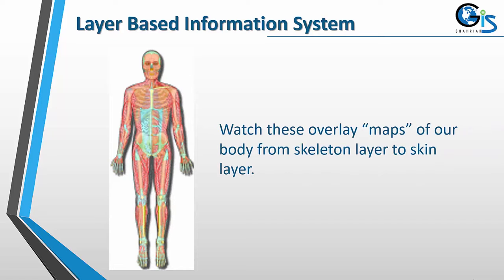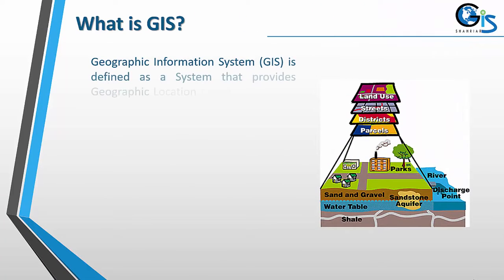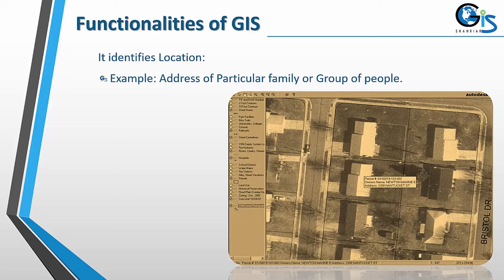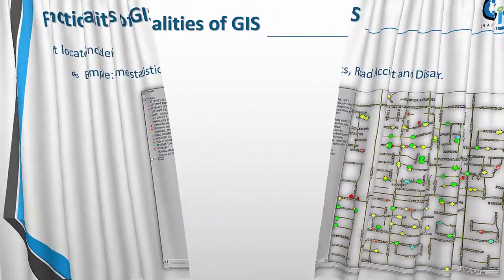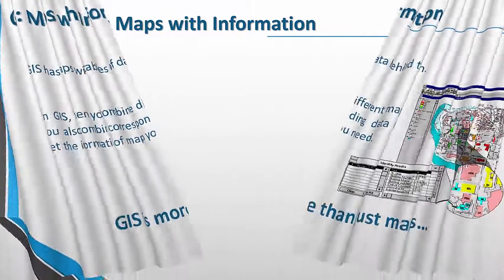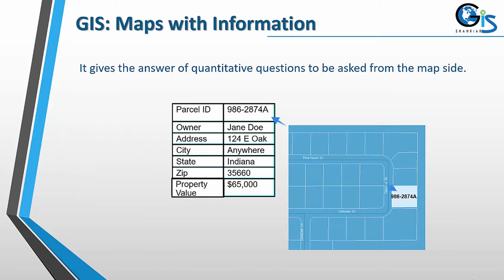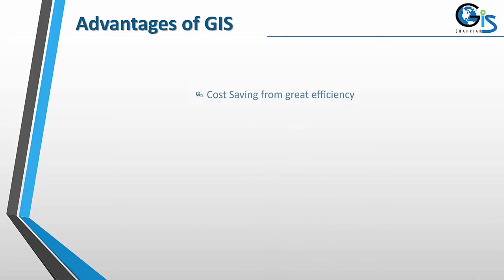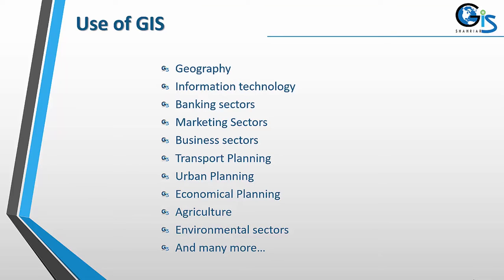FREE Course: GIS Course for Beginners (Lecture 3: GIS) | What is Geographic Information System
Course: Introduction to GIS (Free Course)
Lecture 3: GIS
After Completing This Lecture You will Learn:
* Definition of GIS
* GIS Functionalities
* Components of GIS
* Use of GIS
* GIS Job Sectors
* GIS As Layer Based Information System
* GIS As Map with Information
* Advantages of GIS
📣 "Introduction to GIS" Online Course with:
🔸 11 Lectures 📚
🔸 1 Article
🔸 Instructor: Shahriar Sir